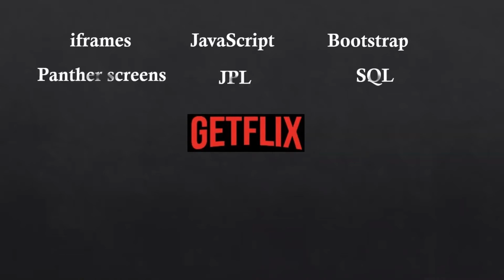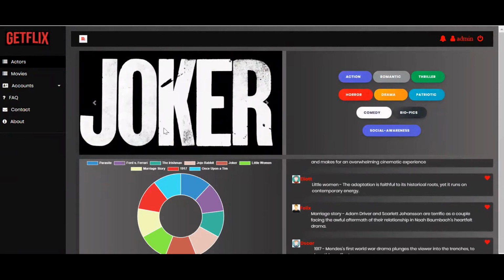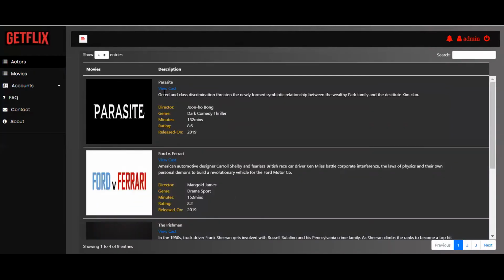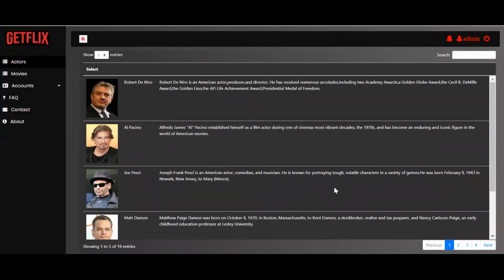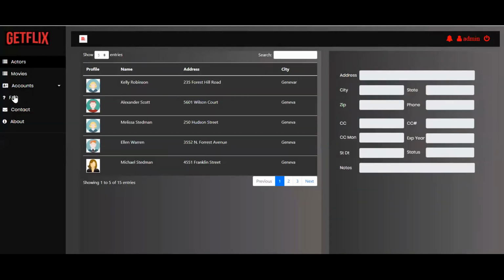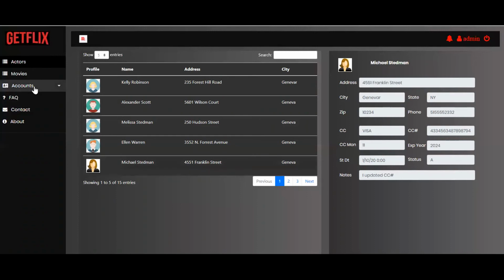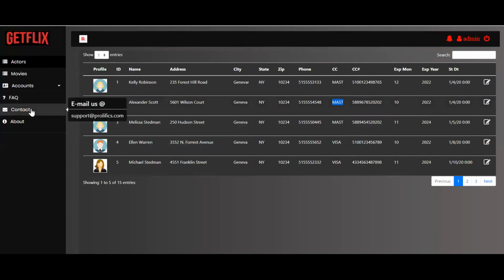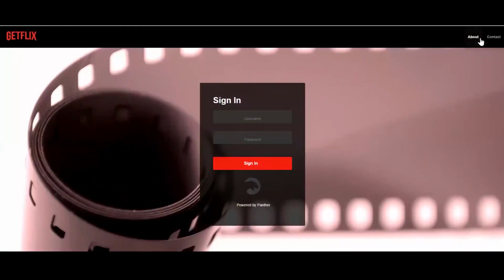Panther Web Application demonstration (GetFlix)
This is an illustration of our new demo internal application GetFlix that has been created using open-source technologies and Panther Web 5.52